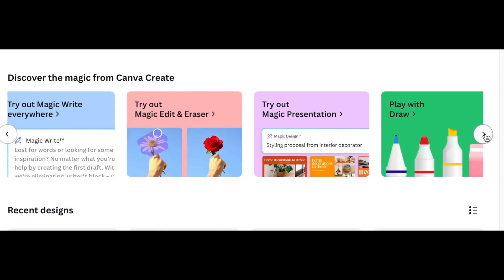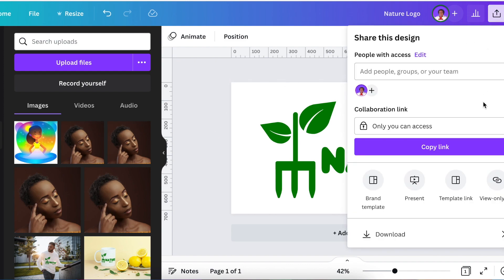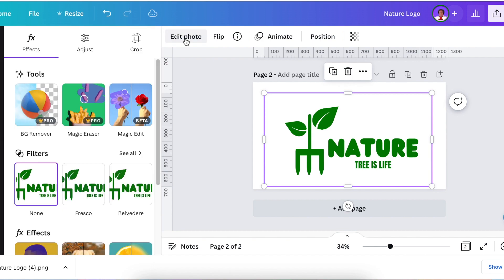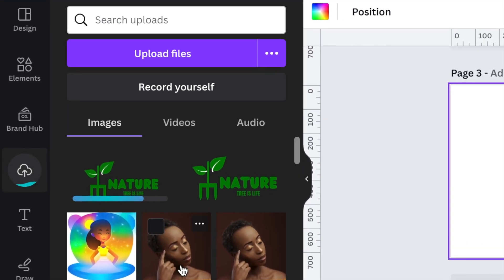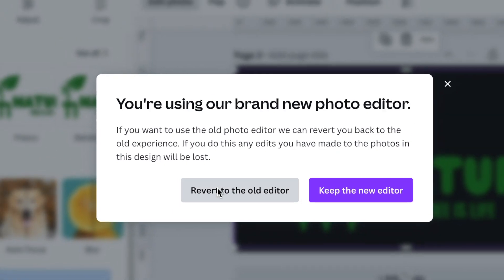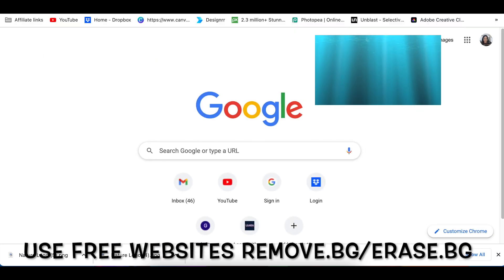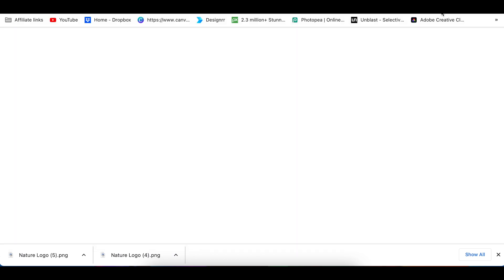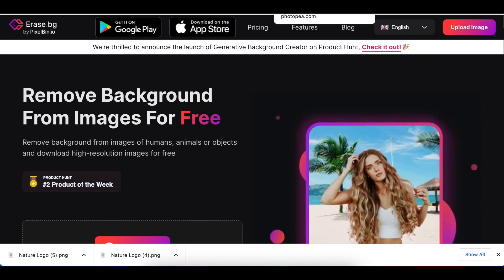Remove BG doesn't take off White Elements on Canva designs - March 2023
With current Canva Magic updates the Background Remover no longer works to remove the white elements when designing a logo.  We've included 2 solutions that you can use:

00:00 Intro
00:03 Explain scenario
01:11 Current challenge
01:35 Solution 1 - Downgrade to old background remover
02:16 Solution 2 - Use alternative sites